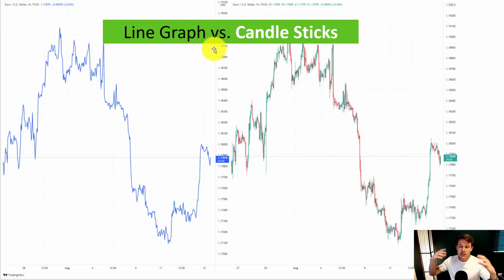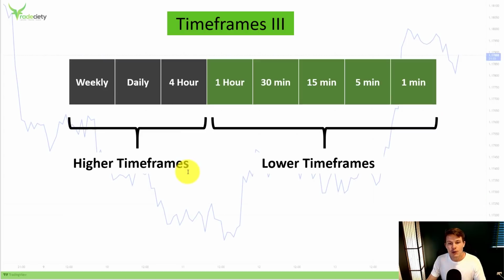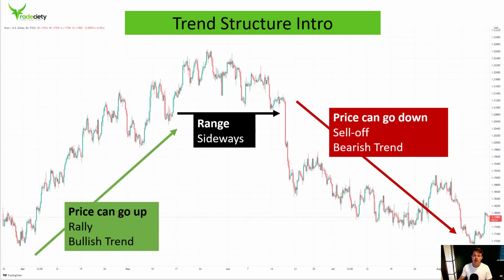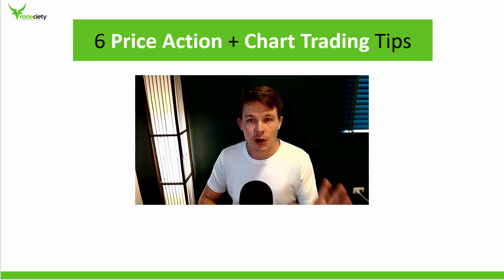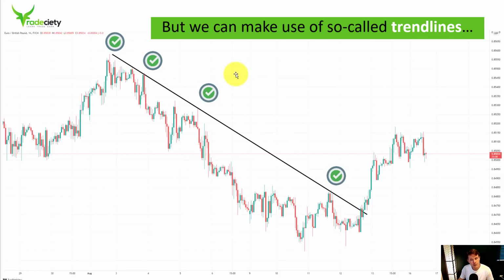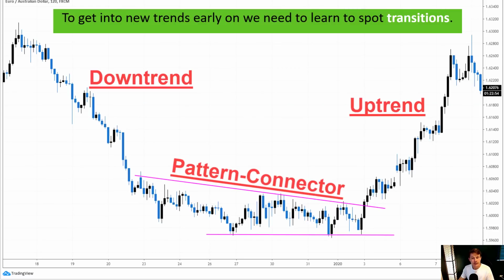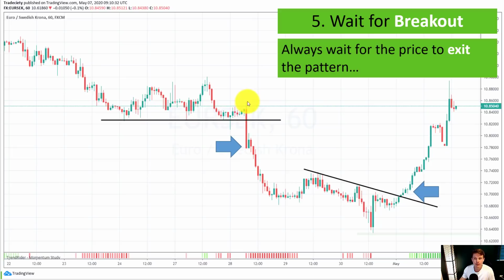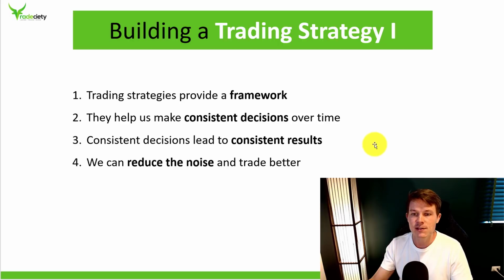PRICE ACTION Trading Course - All You Need to Know